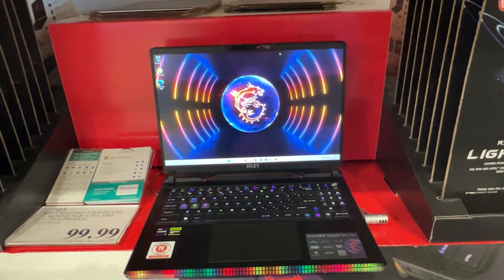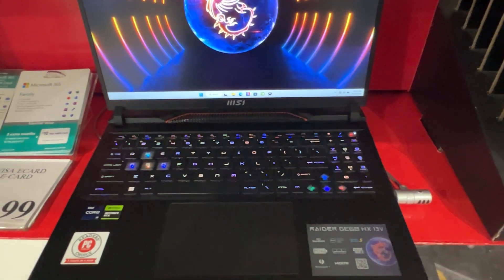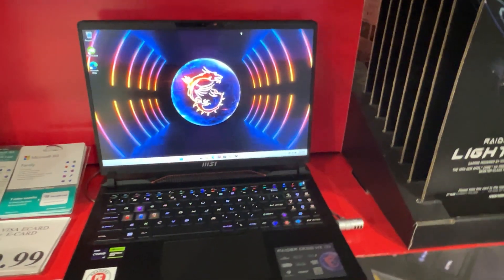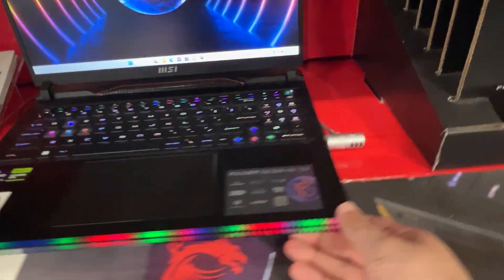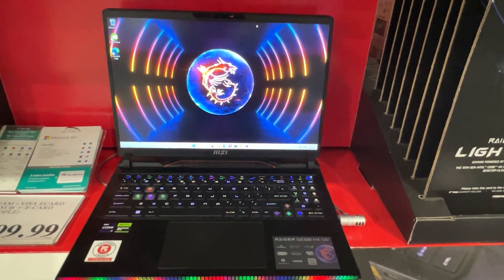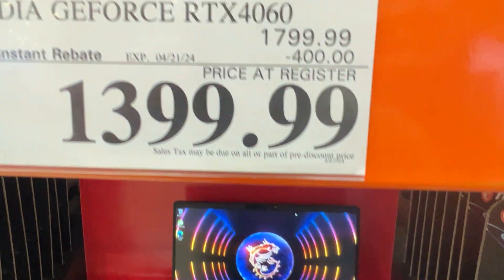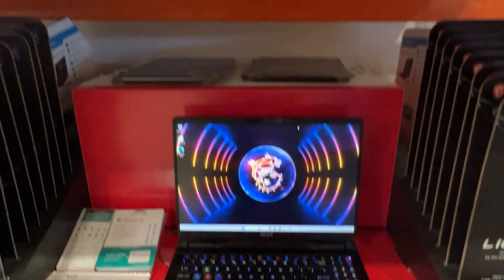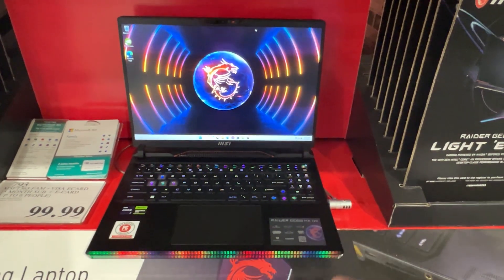MSI GE68HX Raider 16'' Gaming Laptop with Intel Core i9-13950HX, 32GB RAM, 1.0TB SSD - Review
13th Gen Intel Core i9-13950HX Processor - NVIDIA GeForce RTX 4060 Graphics, 8GB
Killer Wi-Fi 6E AX211 (2x2/160) Gig+ Bluetooth 5.3 - 16" IPS FHD+ (1920 x 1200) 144Hz Display
1x USB Type-C Thunderbolt 4 with DisplayPort - 1x USB 3.2 Gen 2 Type-C with DisplayPort - 1x USB 3.2 Gen 2 Type-C with DisplayPort and Power Delivery - 2x USB 3.2 Gen 2 - 1x HDMI 2.1 - 1x SD Card Reader - 1x Audio Combination Jack
Microsoft Windows 11 Home - Kuulpal HDMI Cable - Package is opened for specifications upgrade